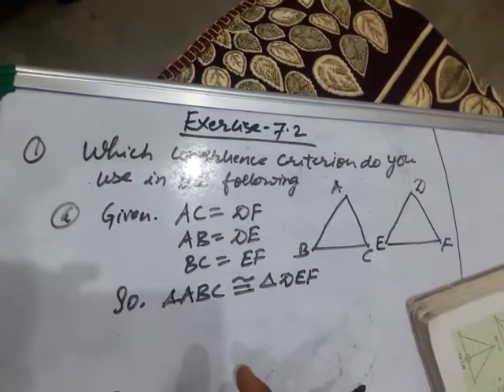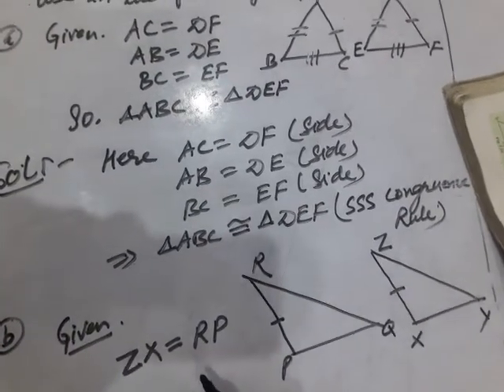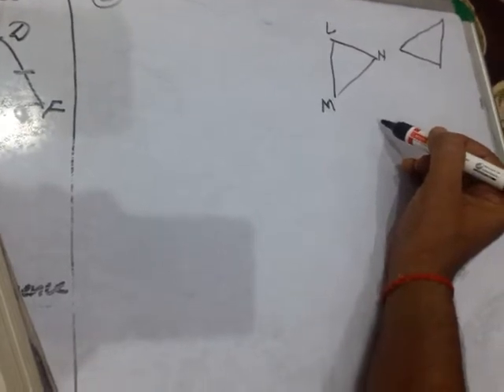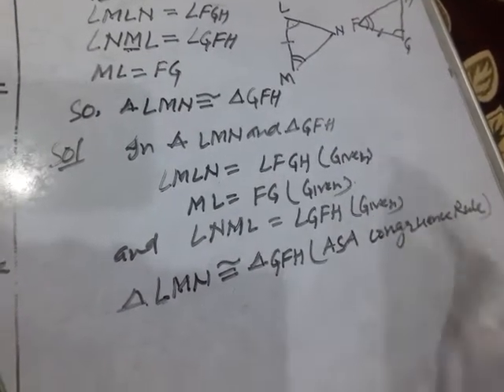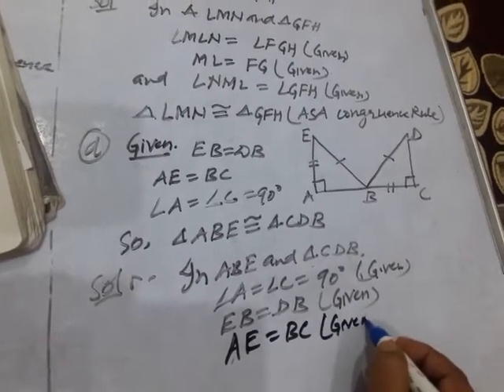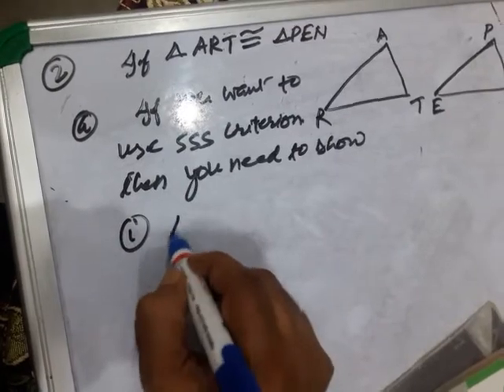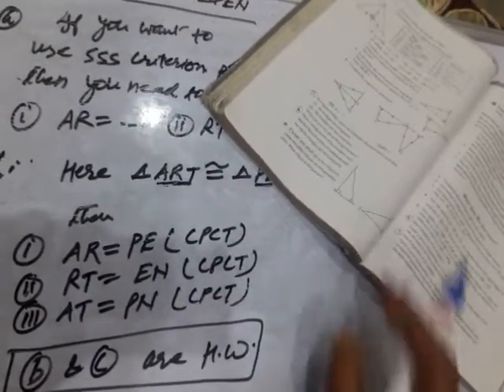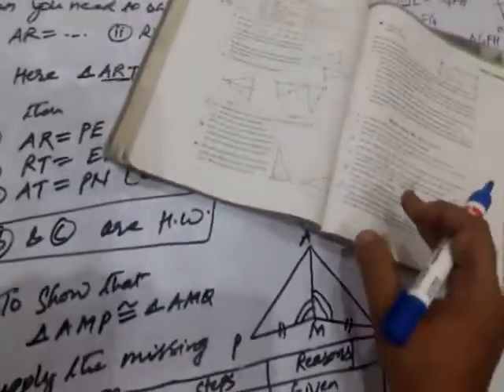Krishna Gopal Tripathi,TGT(Maths),K.V. Old Cantt.Allahabad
Class-7, Exercise-7.2, Chapter-7,Congruence of Triangles